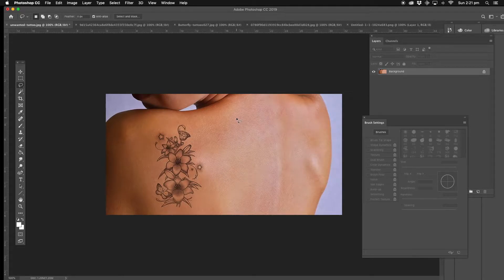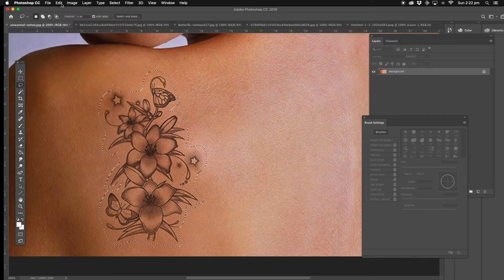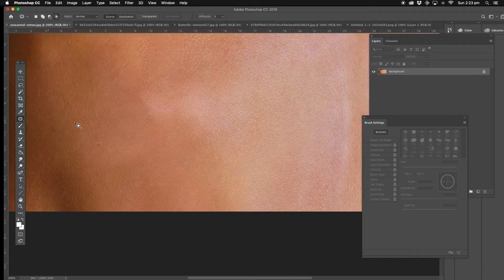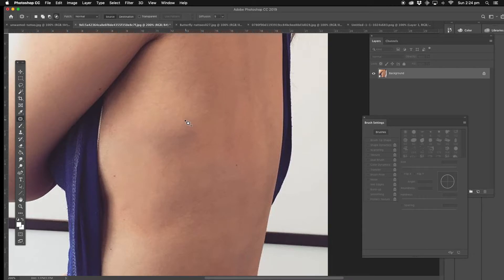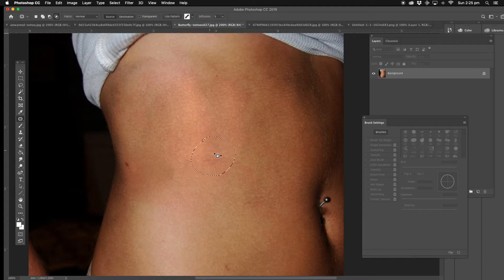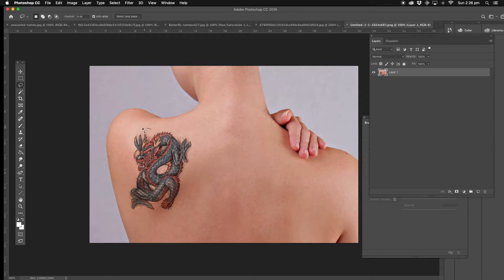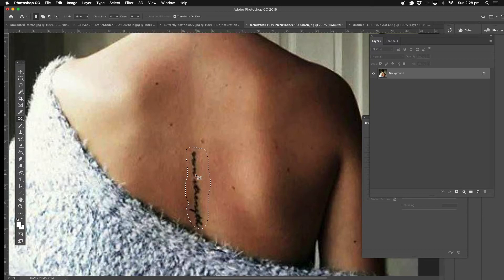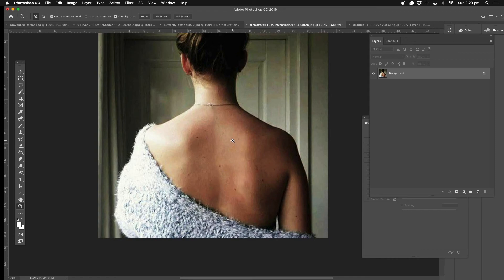How to remove tattoos with photoshop easy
This is the most easiest way to remove tattoos with Photoshop.
Photoshop Fun
Photoshop compositing.
Photoshop Manipulation Tutorial
Photoshop tutorials
Products that help my business
Adobe
Photoshop
Imac
Apple
Wacom
Google
 Manipulation Tutorial
 Adobe Photoshop apple
 Wacom
 imac
 google
 photoshop background
 background photoshop
 cutout background,
 background
 tutorial photoshop
 photoshop tutorial
 adobe photoshop
Tutorial
 adobe
 designs
 photoshop